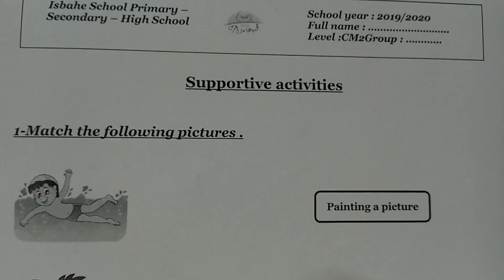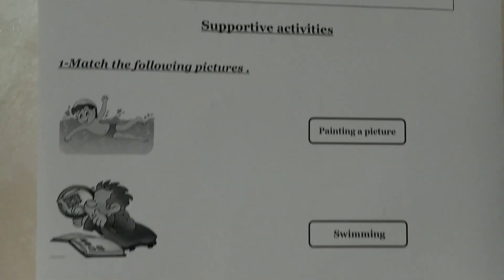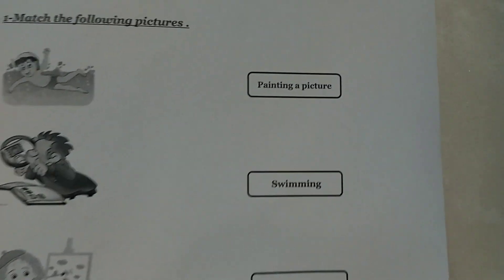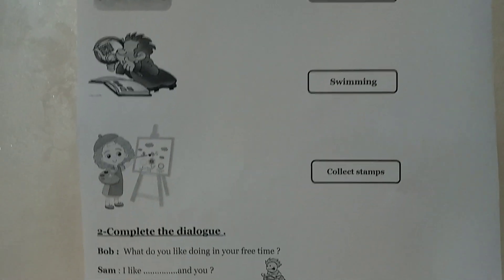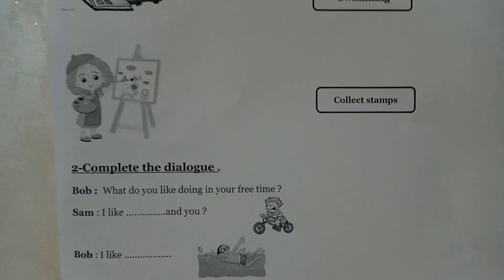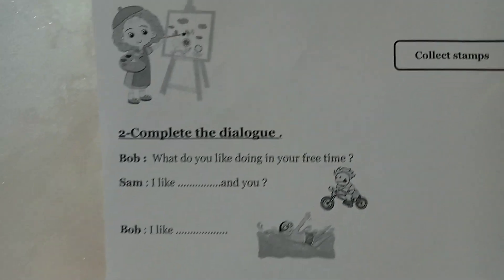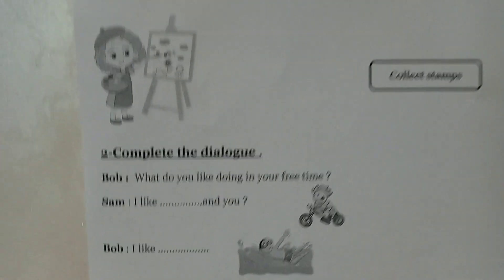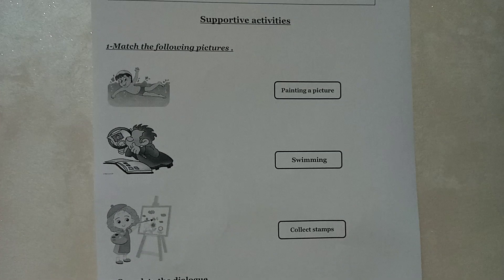20.05 CM2 - ANGLAIS : FREE TIME